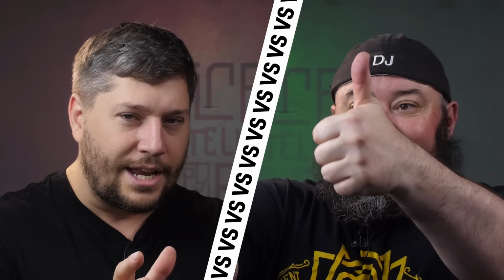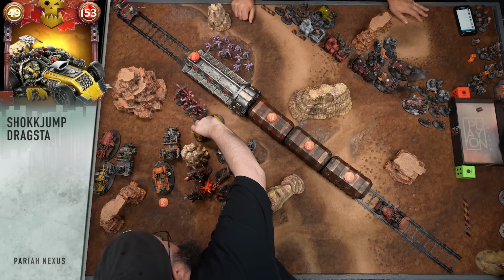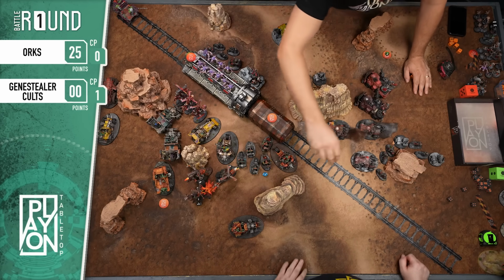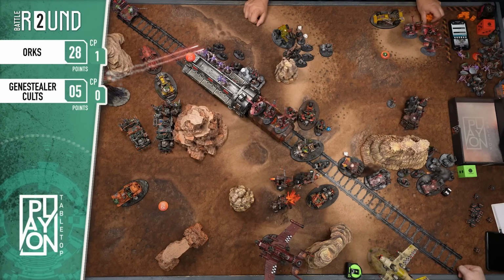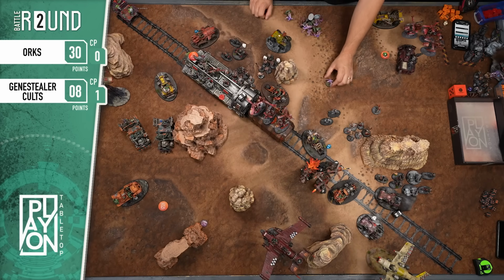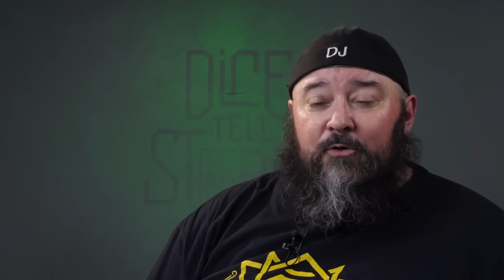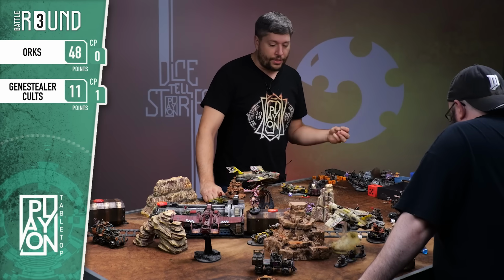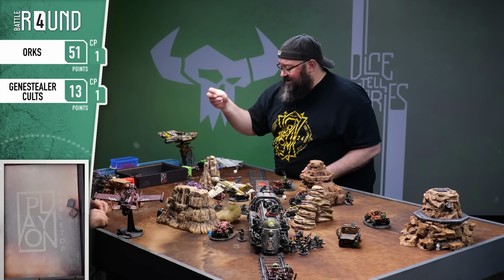Orks vs Genestealer Cults - Warhammer 40k in 40m - The Terrain Moves!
Jt pilots the Orks for his inaugural foray in the green skins against Nick and his ever present belief that this is ascension day.

You can play the new campaign that JT got to set up!  It's live now.  Can you beat it?

Today we play a custom narrative scenario that we have dubbed, "Hell on wheels"

Hell on Wheels was an Exclusive Video we did for our membership where every round the terrain moved to simulate a train hurtling through the desert.  Players need to jump on the train to hold the objectives or simply blow them up!

Anything that can't fly or on wheels is ALSO pushed down the board, resulting in some fascinating and zany moments.  It's bloody, Its a lot of fun, It's Hell on Wheels!